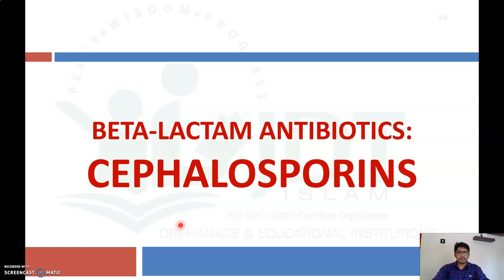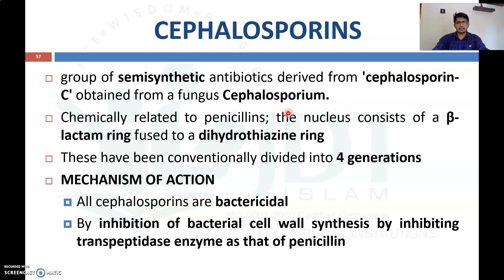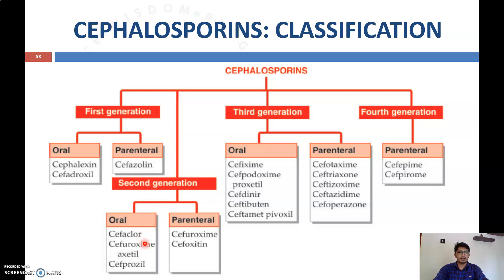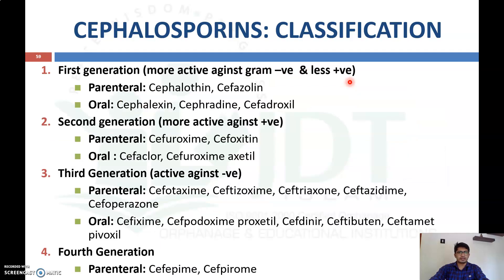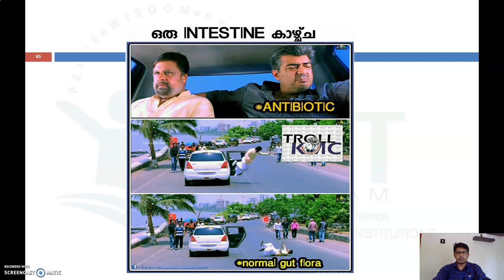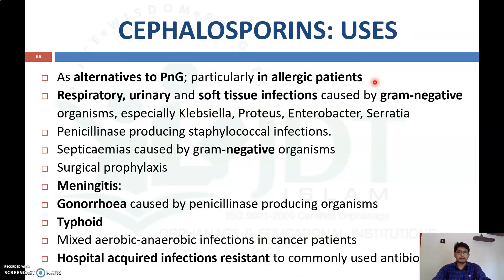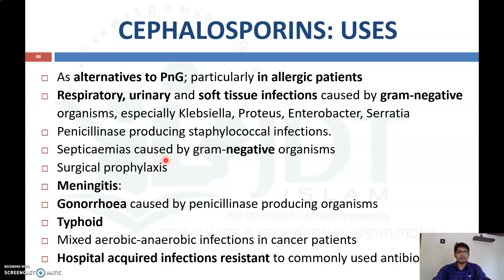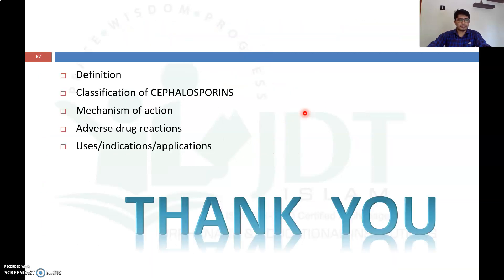CEPHALOSPORINS (Beta Lactam) Antibiotics: Pharmacology: Cefixime, Cefpodoxime proxetil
Pharmacology: Antimicrobials: Antibiotics: